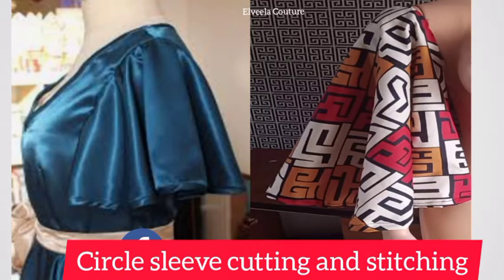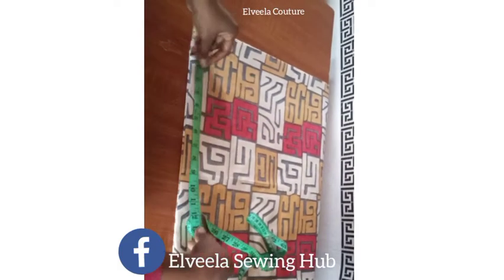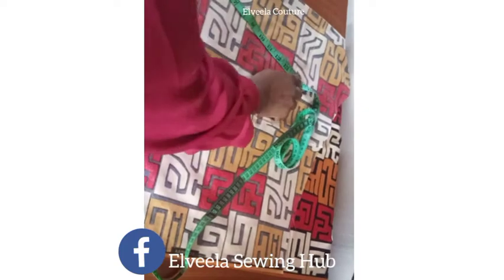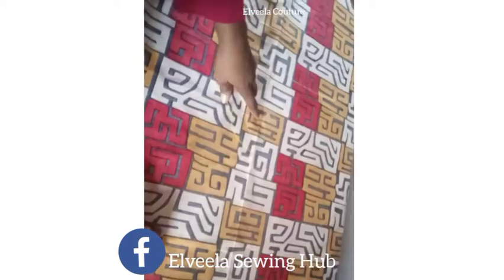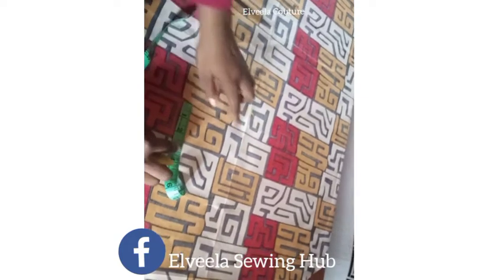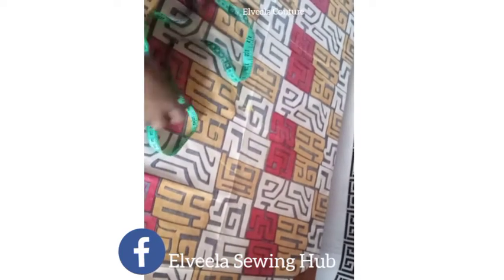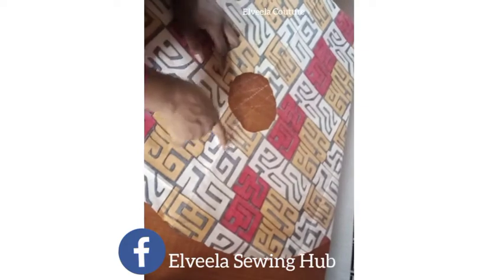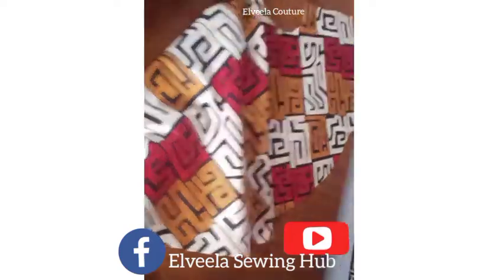How to cut a circle sleeve [detailed]